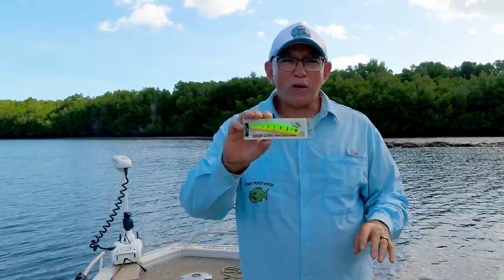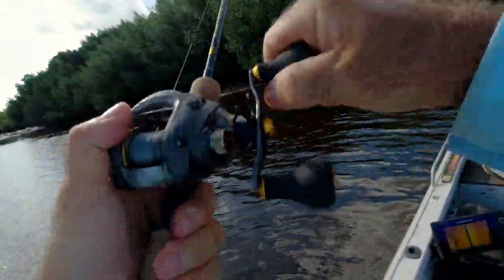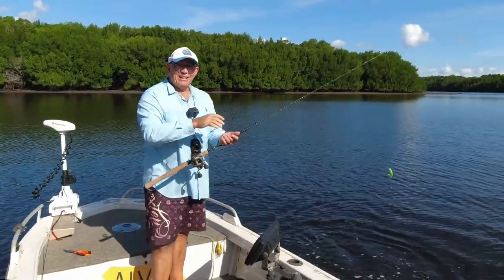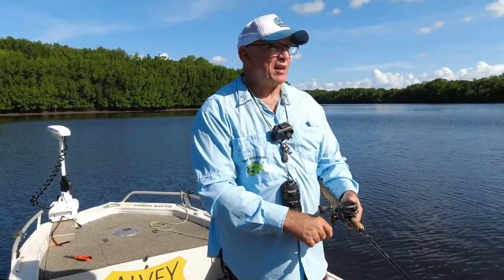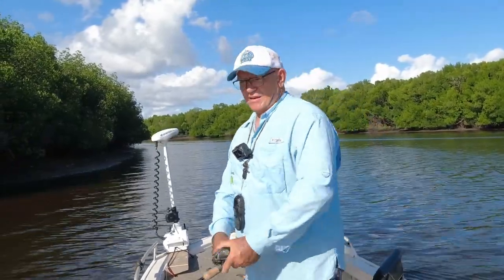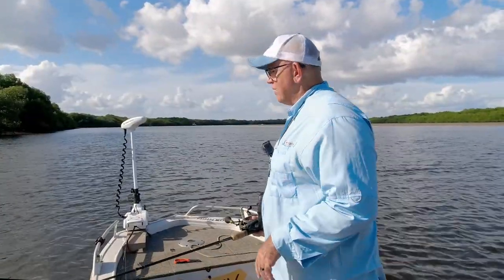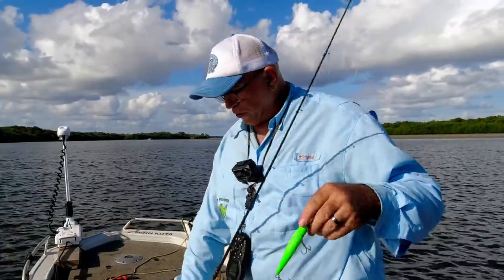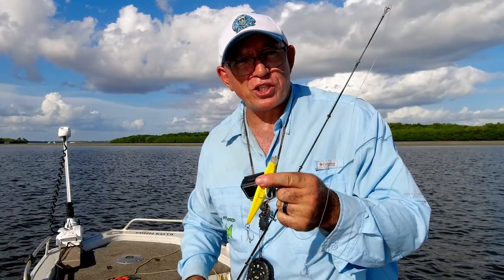ZEREK PYRA The MUST HAVE lure for Cape York Barramundi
The Zerek Pyra is a must have for Cape York Barramundi. The Zerek Pyra is the shallow water specialist, When fishing for barramundi in the snags or in shallow drains, the Zerek Pyra is the best. Wardy shows how to best use the Zerek Pyra and as usual, catches a heap of barramundi to prove his point. The Zerek Pyra for Barramundi.